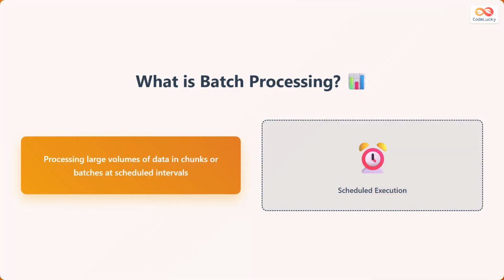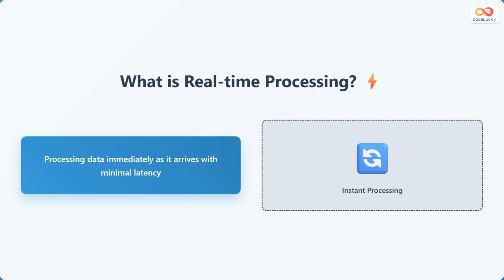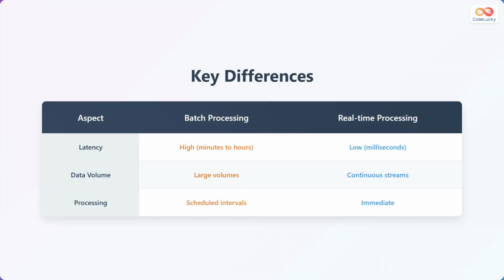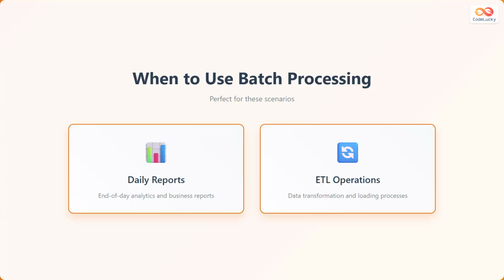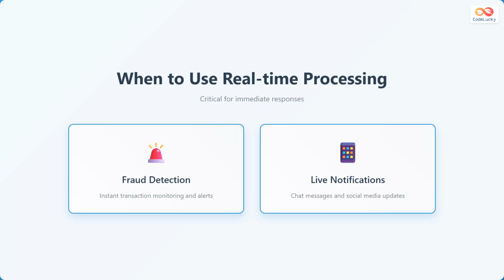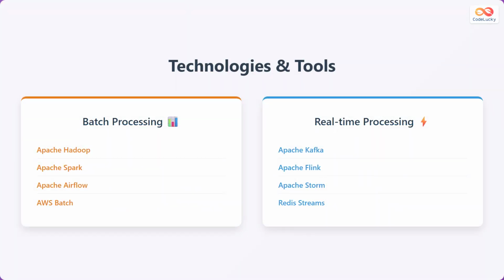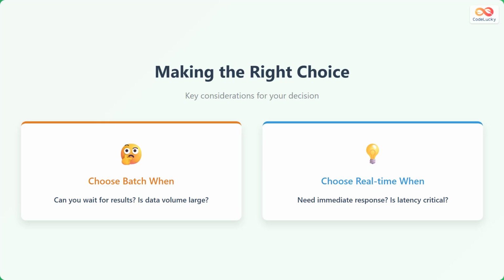Real-time vs Batch Processing: A Beginner's Guide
Confused about real-time and batch processing? 🤔 This video breaks down the key differences in simple terms! We'll explore what each processing method is, when to use them, and the technologies involved. Perfect for beginners looking to understand data processing approaches.

We'll start by defining batch processing and real-time processing, highlighting their unique characteristics. Then, we'll compare their latency, data volume handling, and processing schedules. You'll discover which method excels in different scenarios. 🚀

Plus, we'll cover practical use cases for both, from generating daily reports with batch processing to detecting fraud instantly with real-time processing. We'll also introduce the popular technologies and tools associated with each approach, like Apache Hadoop and Apache Kafka. By the end, you'll know exactly when to choose real-time or batch processing for your data needs! 💡

Chapters:
00:00 - Real-time vs Batch Processing
00:26 - What is Batch Processing?
00:55 - What is Real-time Processing?
01:20 - Key Differences
01:53 - Batch Processing Use Cases
02:23 - Real-time Processing Use Cases
02:55 - Technologies & Tools
03:24 - Making the Right Choice
03:49 - Outro